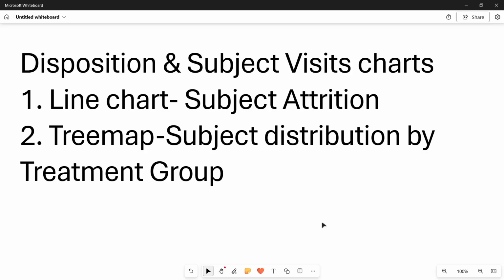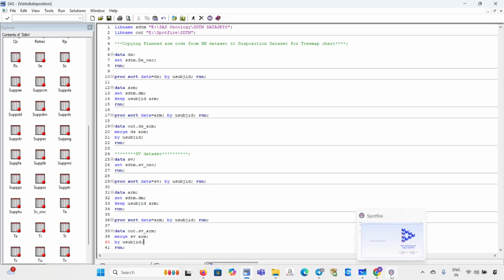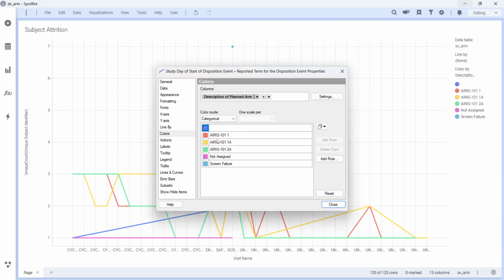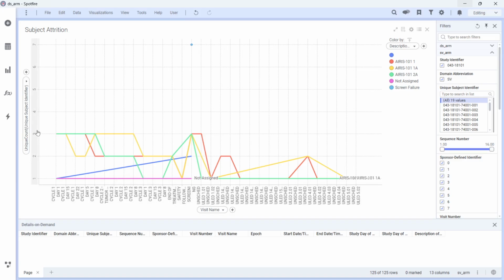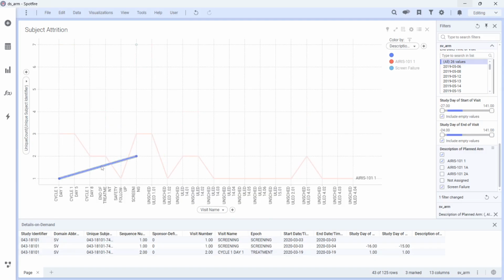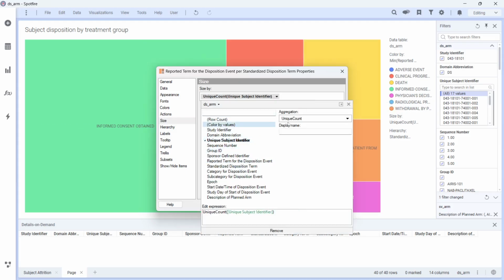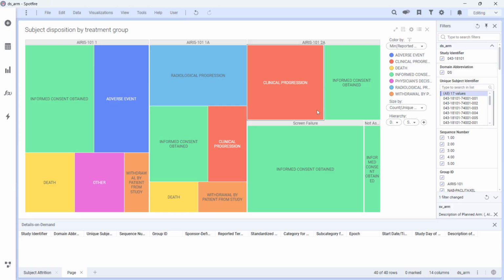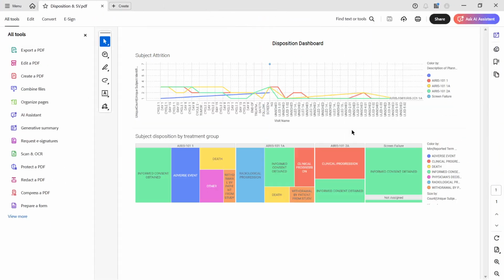Disposition & SV Chart